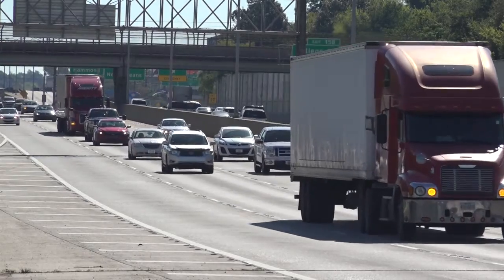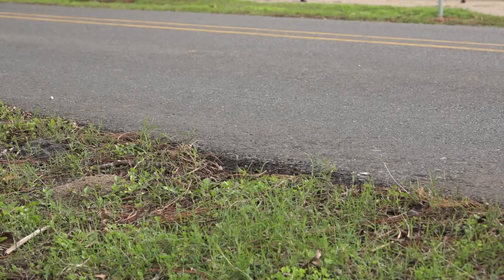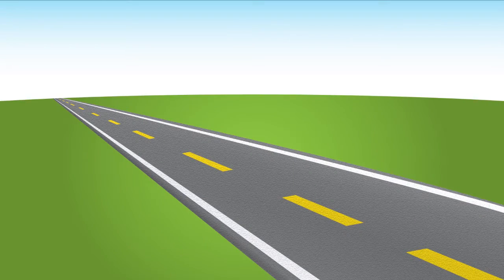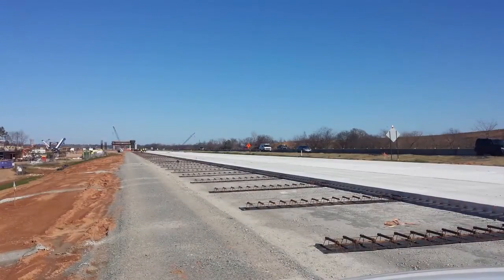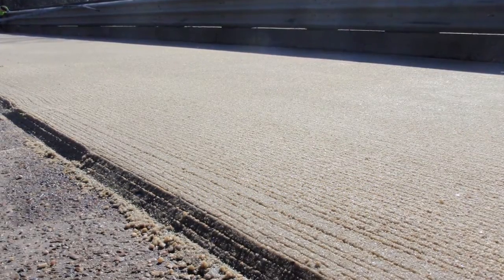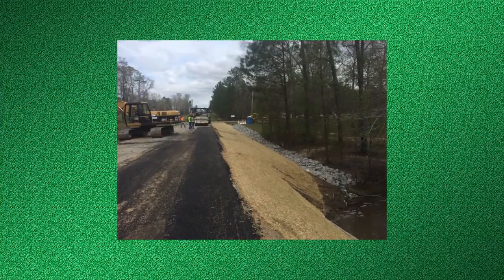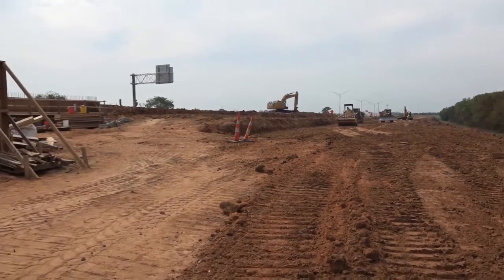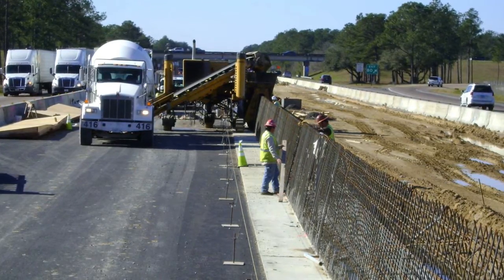Building a road from bottom to top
Layers of the roadway